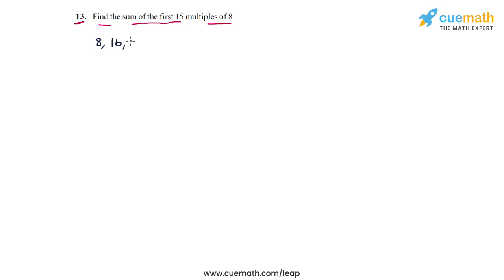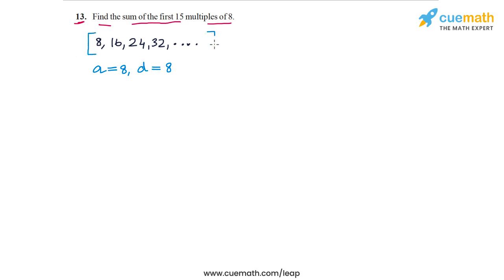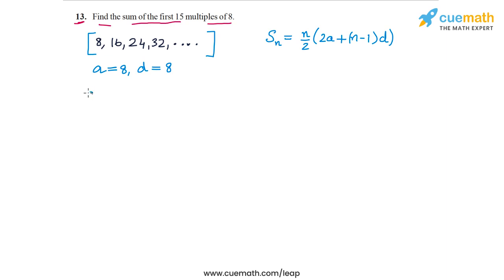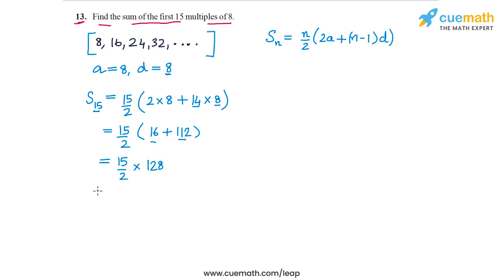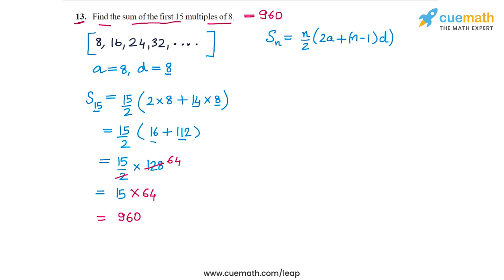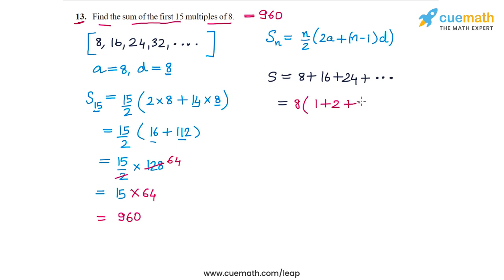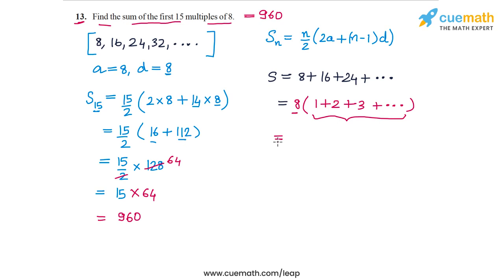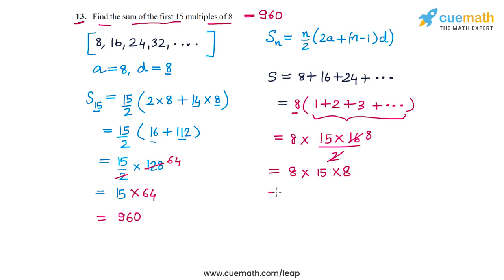Class 10 Chapter 5 Ex 5.3 Q 13 Arithmetic Progressions Maths NCERT CBSE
To download pdf of all text solutions for this chapter click here NOW